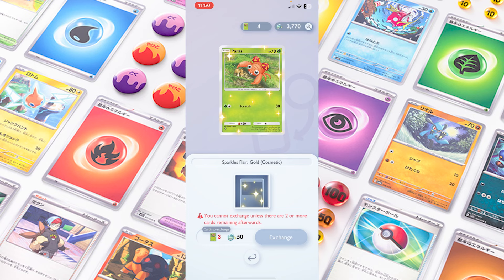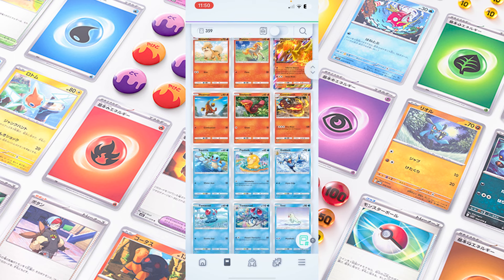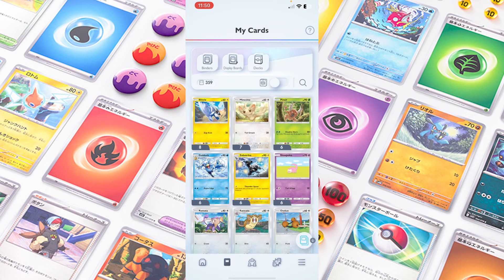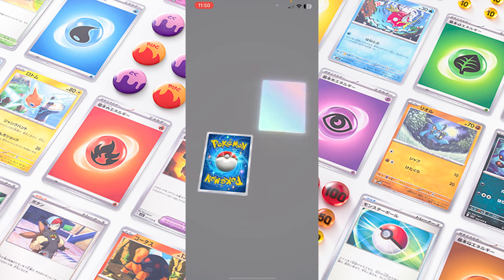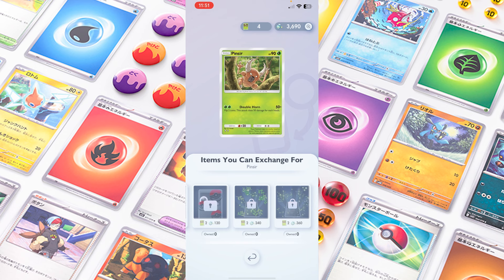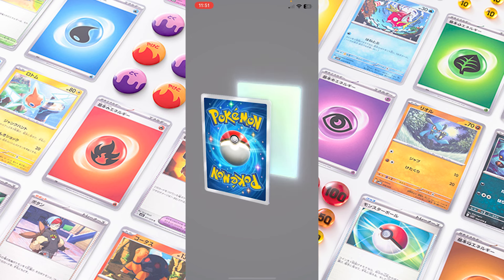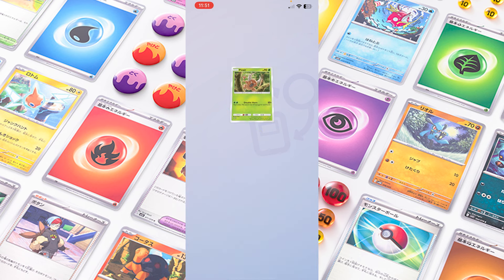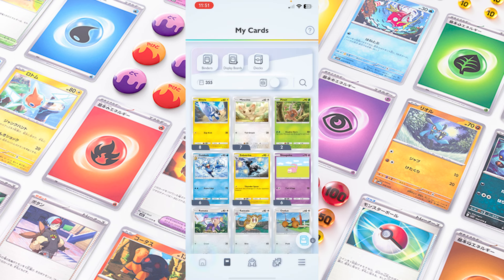How to Use Duplicate Cards in Pokemon TCG Pocket